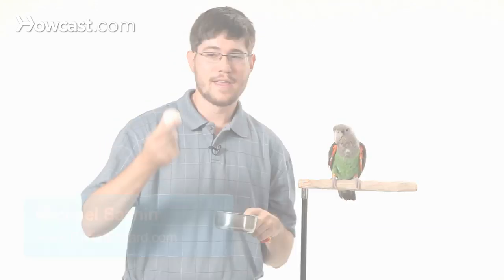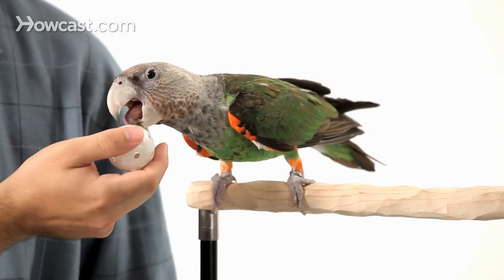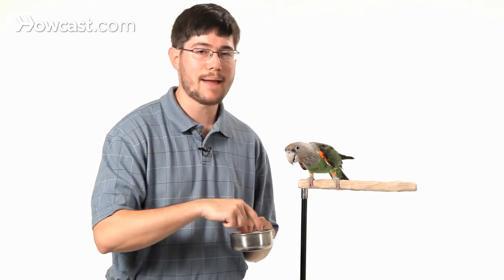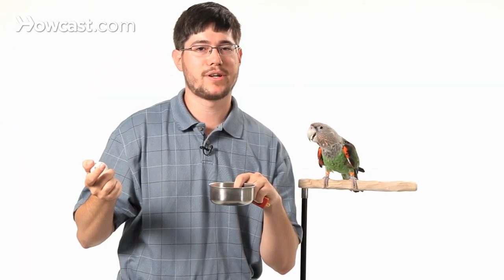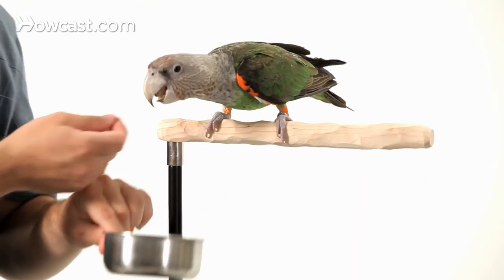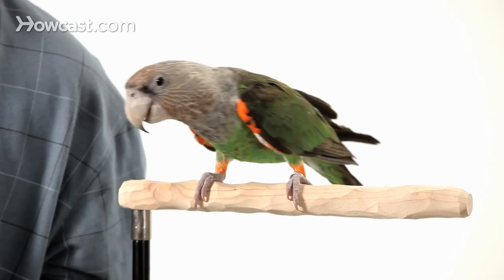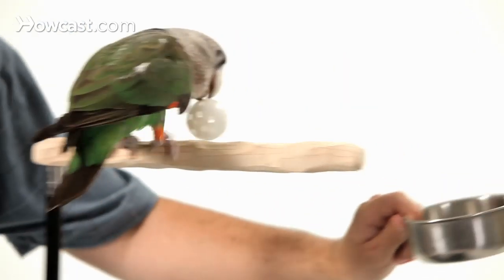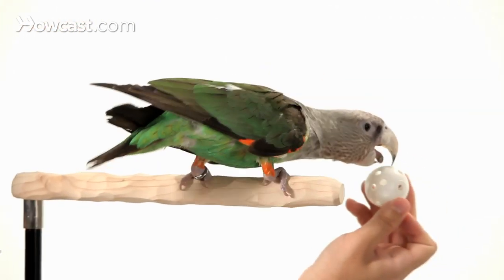Teach Your Parrot to Fetch from a Perch | Parrot Training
Perfect Parrot Products
Parrots Educational Chart Poster
Clicker for Parrot Trick Training
Parrot Training Perch Kit
Mini Shopping Cart for Bird Intelligence Training
Birdie Bowling Trick Training Prop
Parrot Leather Backpack

Alright. So, Truman, my Cape parrot, is going to help us demonstrate how to fetch. I like to use a wiffle golf ball as the object. For a macaw, you might want to use a wiffle baseball. And for a smaller parrot you might want to use a little checkers piece, or something small that they can hold. Find something that's easy for the parrot to grip and be able to hold in its beak.

The first step is to teach your bird to hold the object, and most parrots are inquisitive and will hold things in their beak just because they like to play with toys. An inquisitive bird that's never held the object before may hold it for ten seconds, 30 seconds, a whole minute.

All you're going to do is you going to have them hold the object, and you're going to put the bowl under it, and just wait for them to drop it. This guy, he knows how to fetch already, so he's waiting for the bowl to go under the ball. For a bird that doesn't know how to fetch, they're just going hold it, and they're going to happen to drop it. And what you're going to do is you're going to hold the bowl under it, and just catch that object as it falls.

Your goal is to let the bird drop the object into the bowl, at any point when he gets bored of the object and drops it. That's when you're going to click your clicker and give it the treat. The goal from there is going to be to teach the bird to only drop it in the bowl and not drop it anywhere else. If you drop the object and it misses the bowl, that's your chance to not reward the bird, and to differentiate that the bird's only being rewarded for dropping the object in the bowl, rather than dropping the object altogether.

That's the idea: the idea is to teach the bird to drop it right in the bowl and not anywhere else. So, at first, the bird's just learning that it gets a reward for dropping the object. You're giving it the object, it's holding it, and it drops it at some point and that's when it's getting treats.

In order to teach it to actually fetch and to put the object in the bowl, as opposed to dropping it anywhere, is to occasionally hold the bowl out of place where the bird cannot get the object inside, and then it learns that it only gets the treats when it drops the object straight into the bowl.

The next step is to teach the bird to fetch the object to the bowl. So, first you're going to just put the bowl to the side of it, make it turn its head to drop the object in. Good bird. Very good.

Alright. Eventually, you'll reach a point where you can get the bird to walk over and pick up the object you want it to fetch and walk over to put it in the bowl somewhere else, and then you can continue to challenge your bird. Have them go somewhere further like, say, turn and get the object. Then, maybe challenge him for a little bit of duration, have him try a little harder, hold it a little longer. Good bird.

The next step is to replace the bowl with your hand, because ultimately we want the bird to come and bring stuff to us. So, you have him fetch the object and instead of putting it in the bowl you have him put it in your hand by blocking the bowl, and putting it in your hand instead. The bowl makes it easier to learn than using your hand in the beginning, but once the bird knows to put it in the bowl you can use your hand to teach it to fetch.